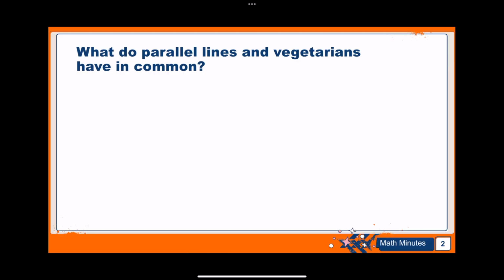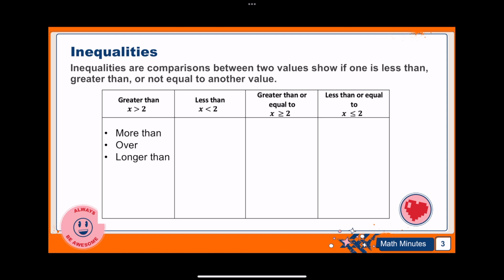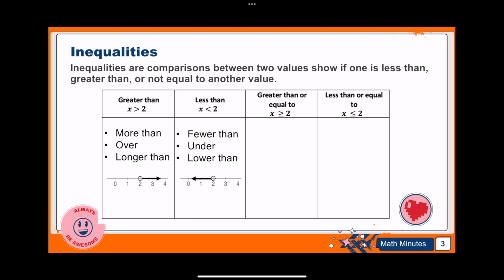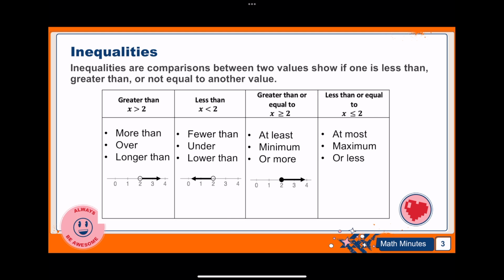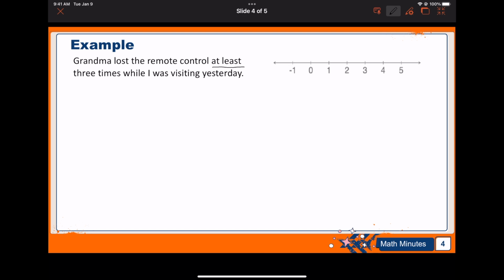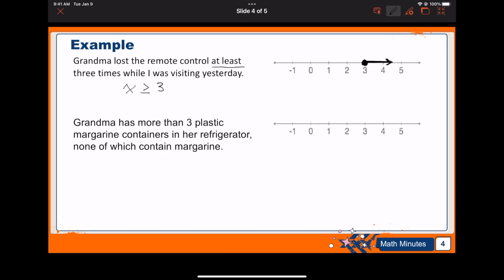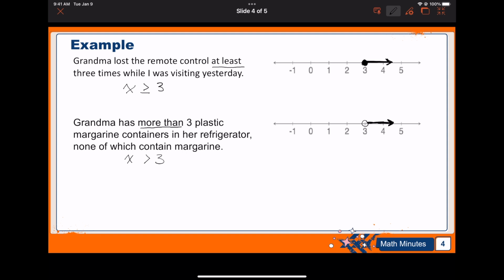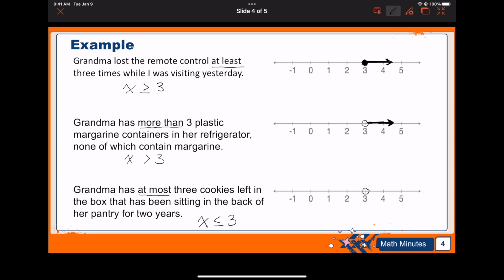Inequality Statements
This video provides examples of writing and graphing inequality statements. This video is aligned with Eureka (EngageNY) Grade 6 Module 4 Lesson 34.